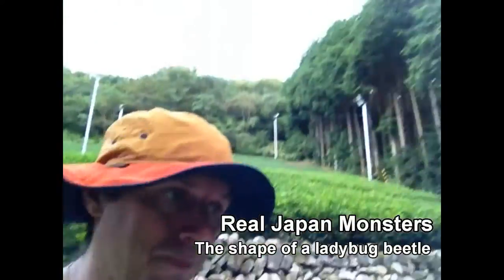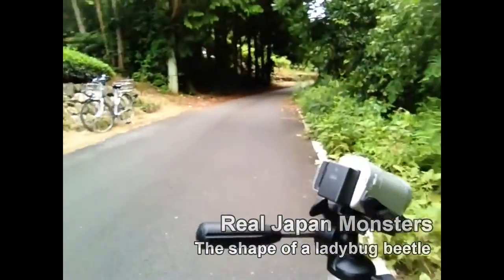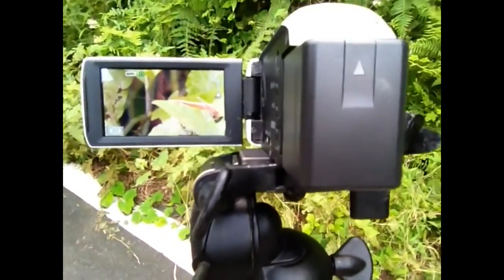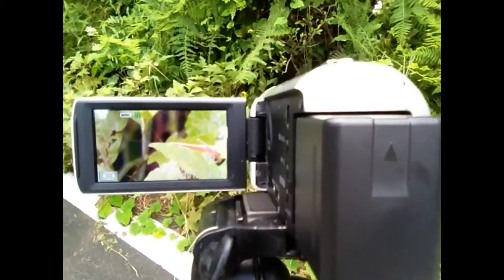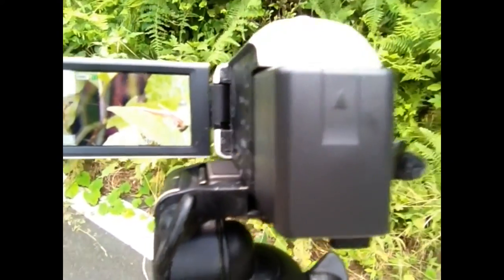🐝 The Shape of a Ladybug Beetle - Real Japan Monsters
🐝 Behold the exquisite geometry of the ladybug beetle, a tiny marvel that punctuates the canvas of nature with spots of vibrant red. With its near-spherical form and harmonious symmetry, the ladybug embodies an aesthetic simplicity.

Join Kurt Bell as he delves into the philosophical conundrums raised by this seemingly innocuous creature. Can Stoicism enlighten us on the life of a bug that wears its armor so elegantly? Is its charm a distraction from life's inherent meaninglessness, or a tribute to it?

➡️ Explore further dimensions of thought with Kurt's "Going Alone"